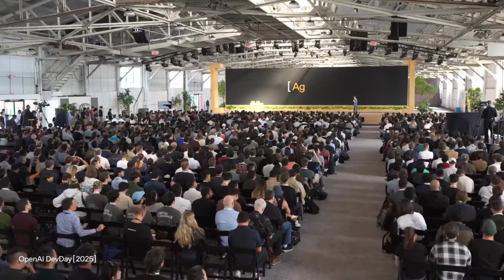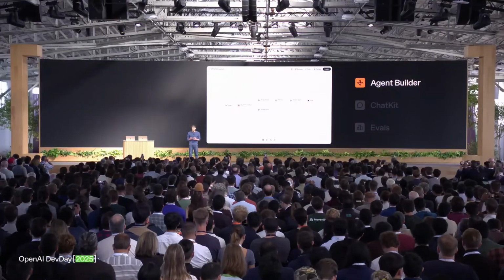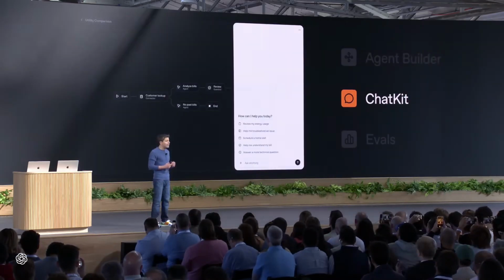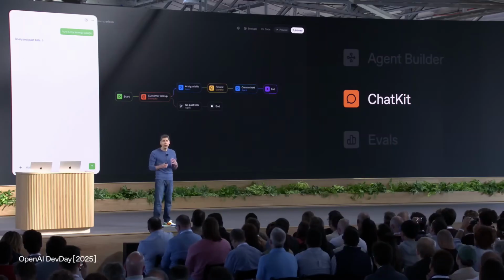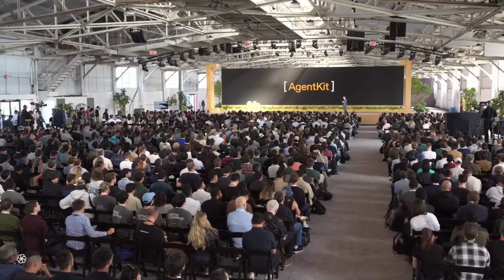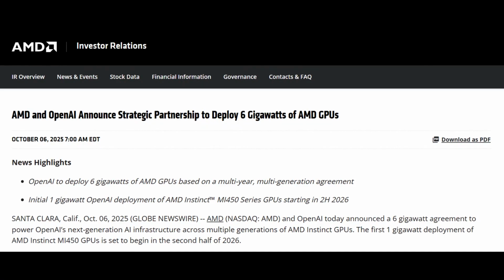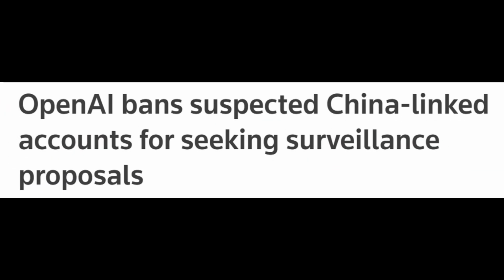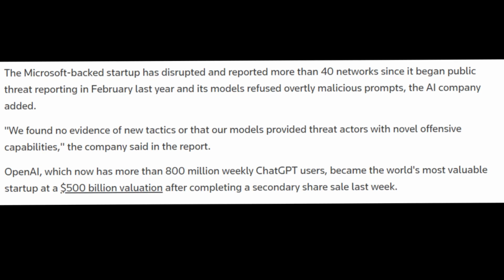OpenAI’s Game-Changing AI Tools You NEED to See! | AgentKit, Sora & AMD Deal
The AI world is evolving FAST! In this video, we break down 3 incredible AI updates from OpenAI that everyone is talking about:
🔥 AgentKit – Build your own AI agents in minutes with this no-code platform.
💻 AMD Chip Deal – OpenAI powers its AI supercomputers with AMD’s GPUs.
OpenAI’s latest moves to enforce safe AI usage and prevent misuse.
🎬 Sora AI Video App – Generate videos with AI, but with a twist on copyright rules.
Don’t miss these breakthroughs that are shaping the future of AI!